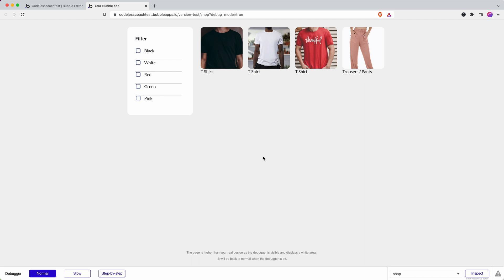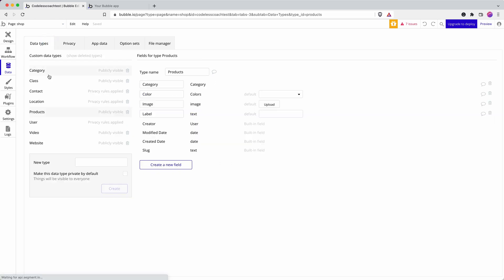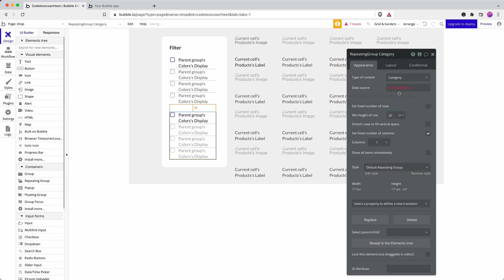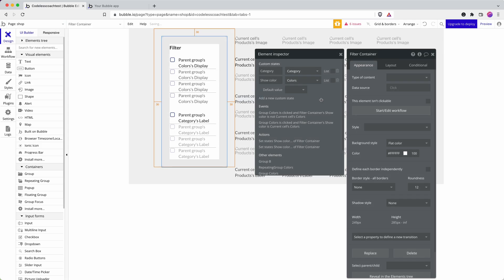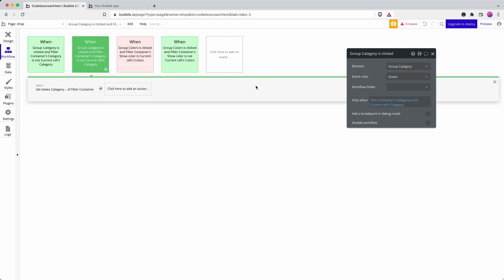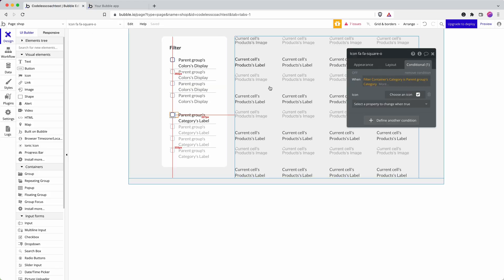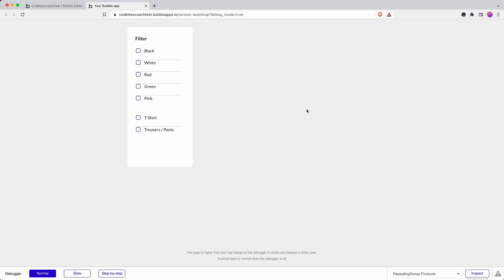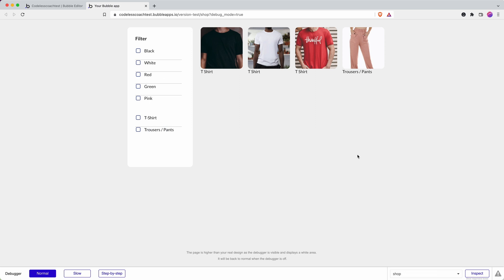Filter products in a repeating group by data type with Custom States | Bubble.io | Planetnocode.com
In this Bubble tutorial video we demonstrate how to filter results in a repeating group using Custom States.